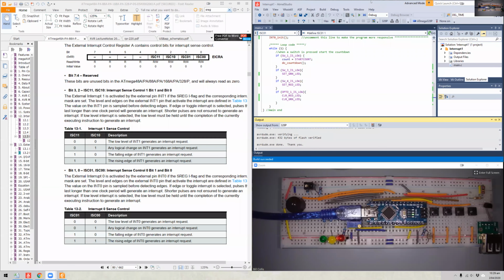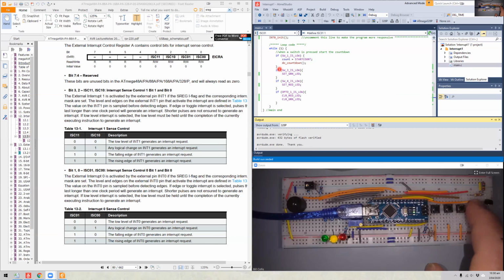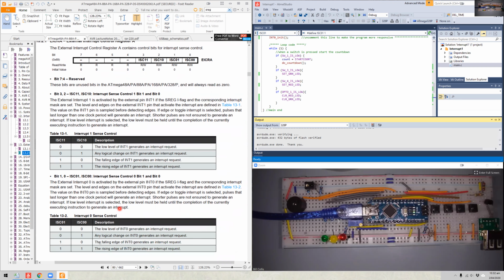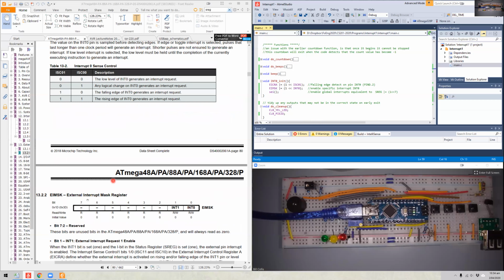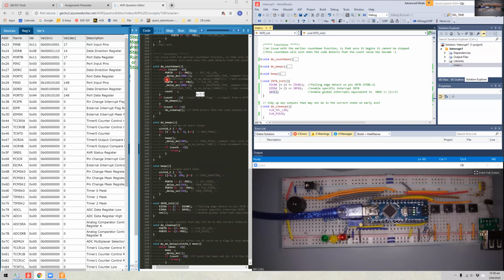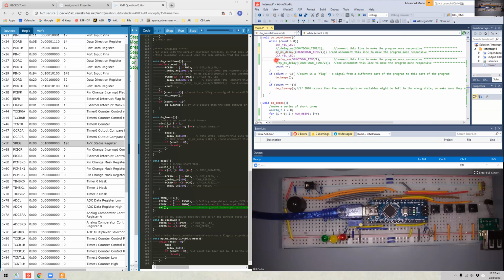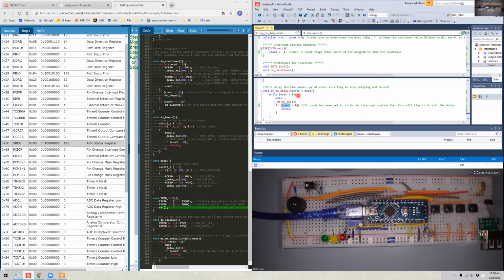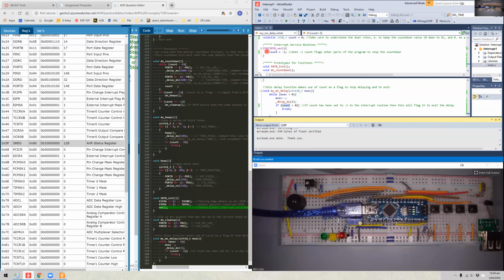ExternalInterrupts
Configuring INT0 to make the microcontroller reactive and responsive